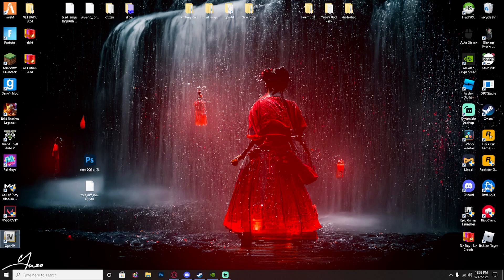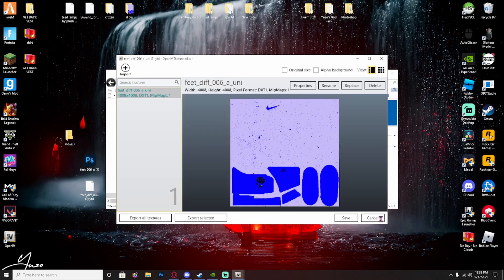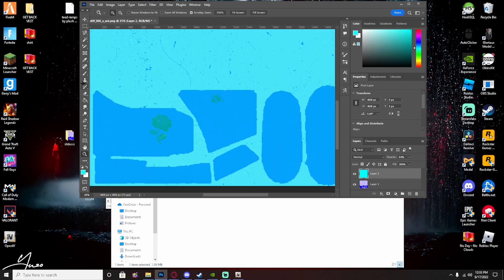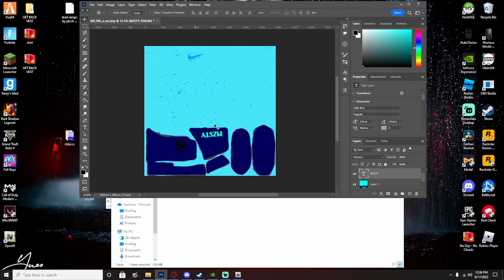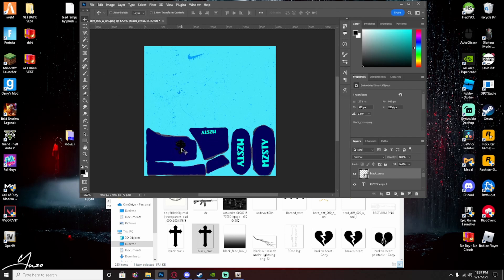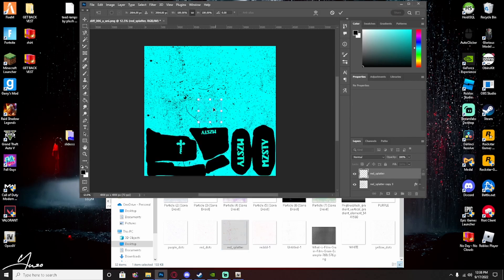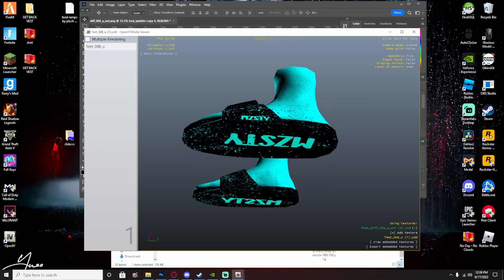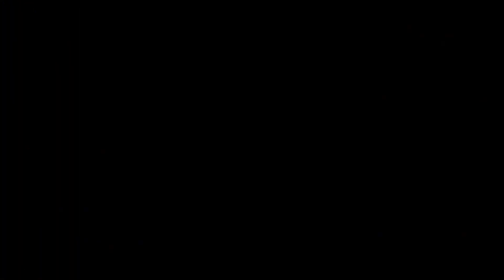How to make custom slides for FiveM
This video about how to make custom slides for FiveM.